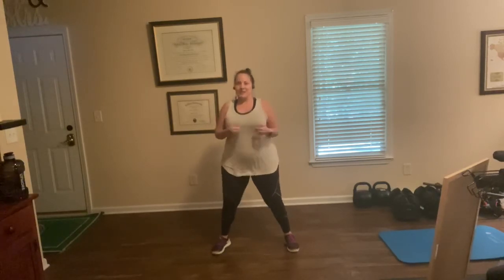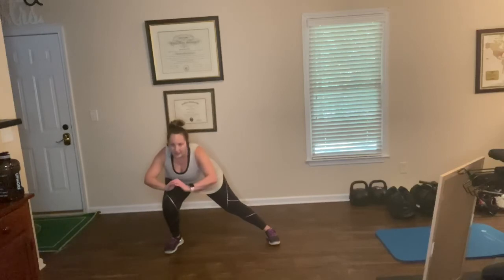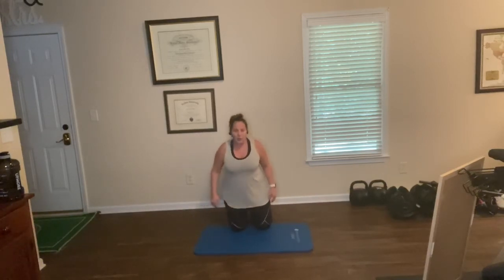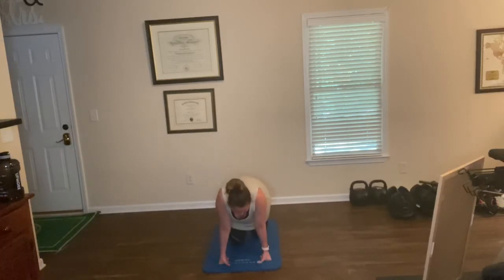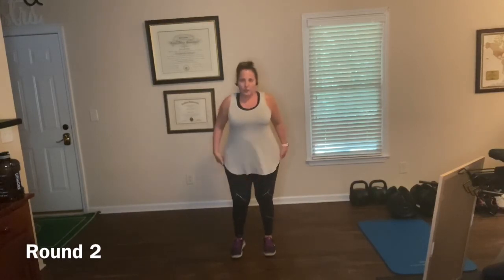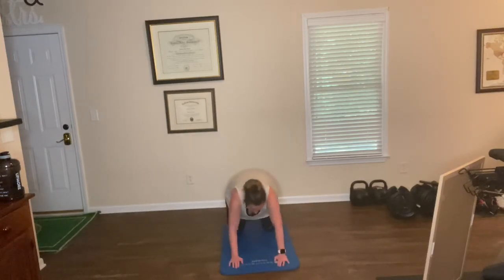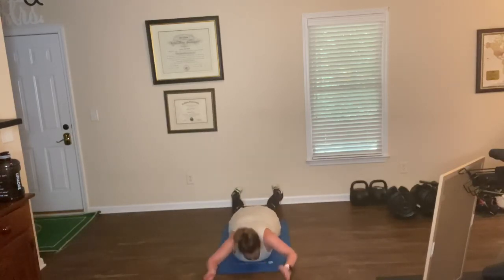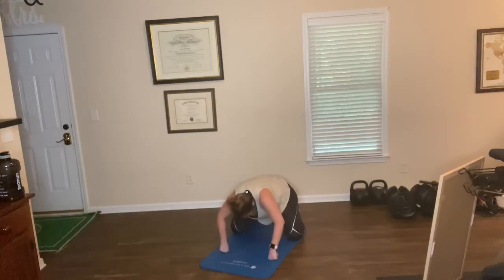Full body strengthening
Body weight workout